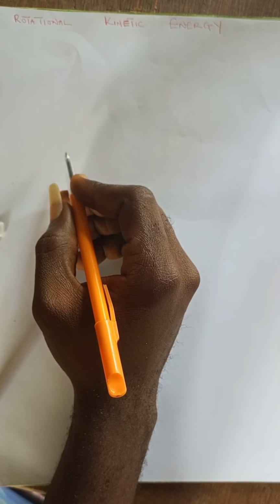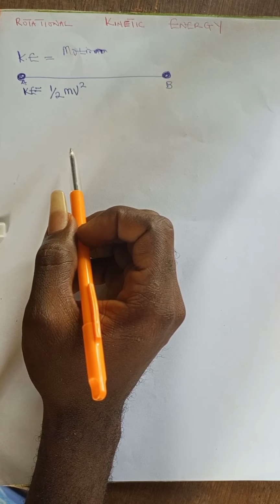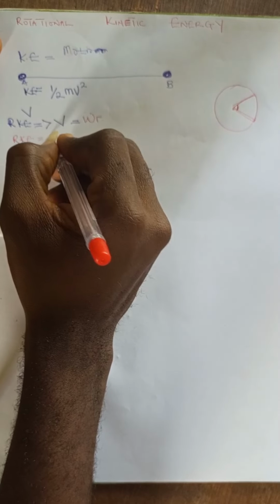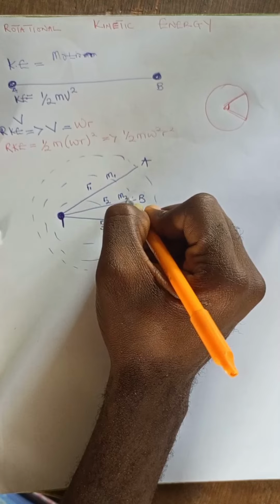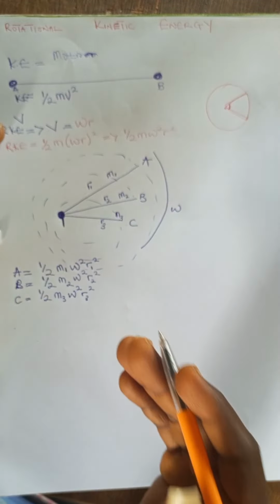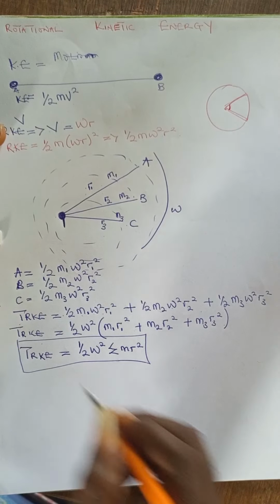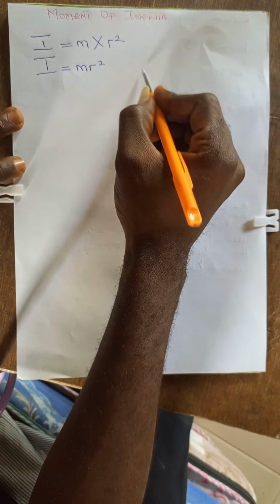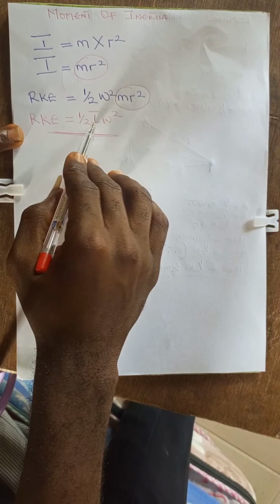Rotational Kinetic energy in Pidgin 😁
Hello, I am Moses Paul Junior. I am a school, Online, Home and Personal Tutor; residing in Lagos Nigeria. Over the past 5 years, I have helped hundreds of Pupils, Students, Learners and Scholars at the elementary, Secondary and Tertiary level Prepare and pass their exams, overcome the perceived fear of calculations and become better scholars. Welcome To My Official YouTube channel. And guess what ? You don't have to struggle with the grammars of English because they are entirely in Pidgin. Expect Videos on: Mathematics Calculus Statistics Physics Mathematical Short Cuts HOW TO in mathematics FAQ's in mathematics WAEC/GCE/JAMB syllabus DO's and DON'T's of mathematics Remember to hit the SUBSCRIBE button and turn on the notification bell so you don't miss my Videos every Wednesday (9pm) and Sunday (1pm) every week.